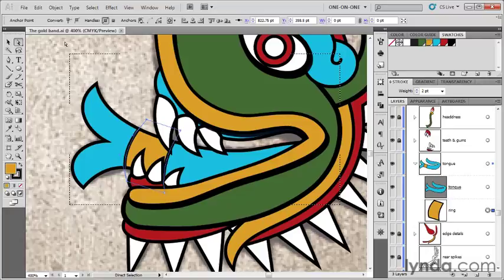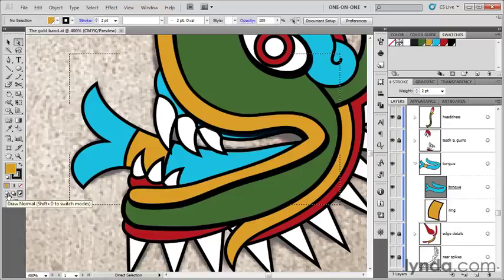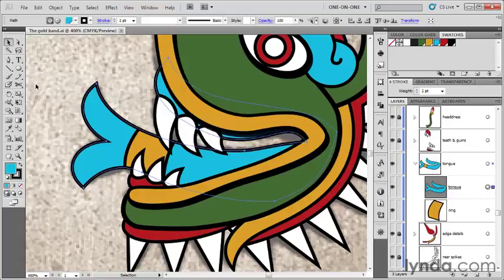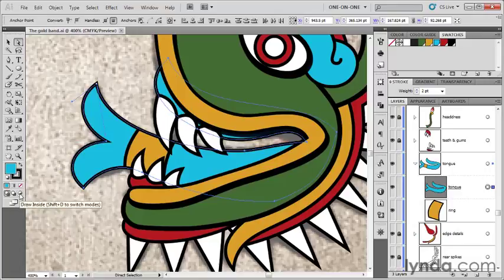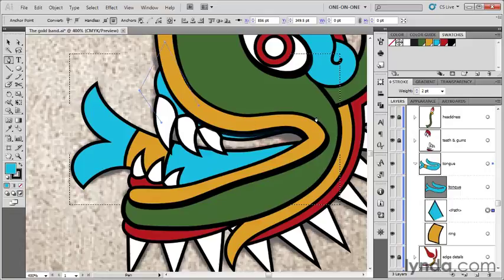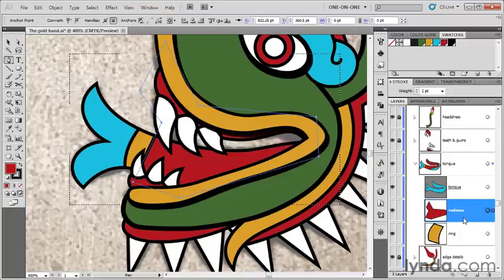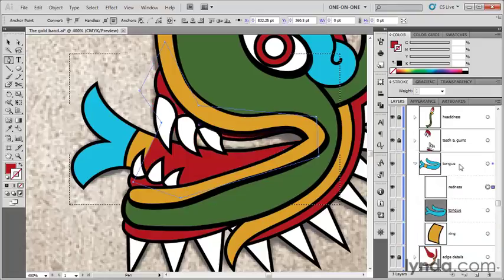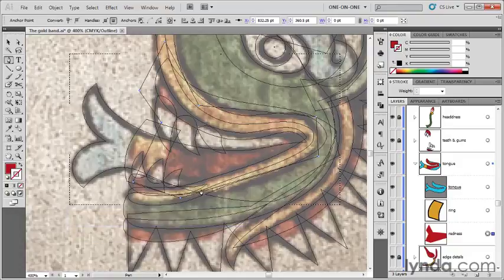baiOF_09_21.